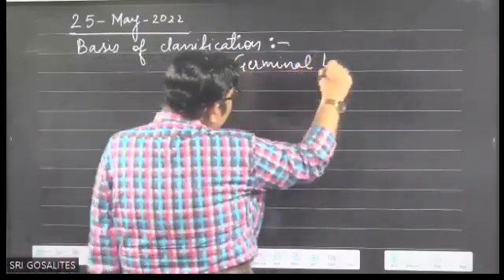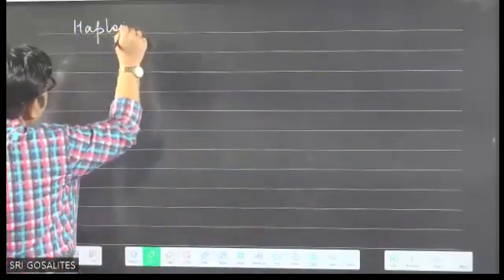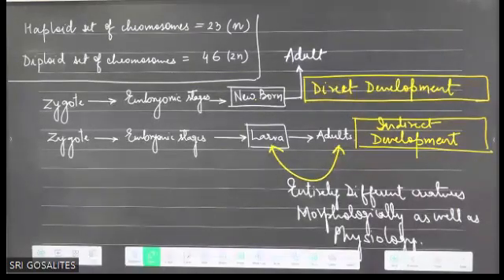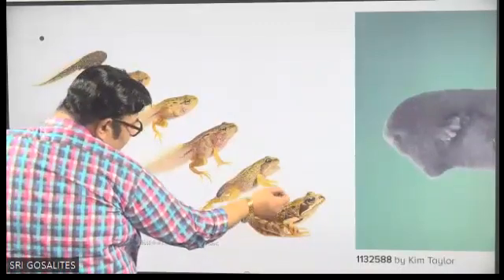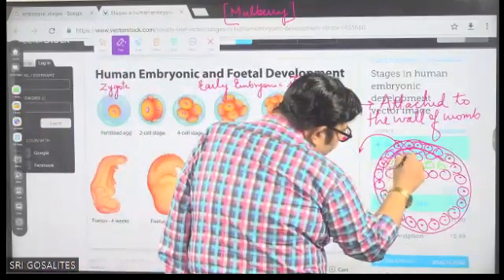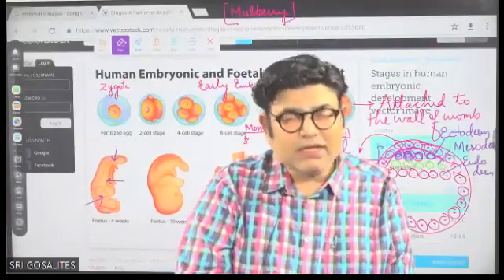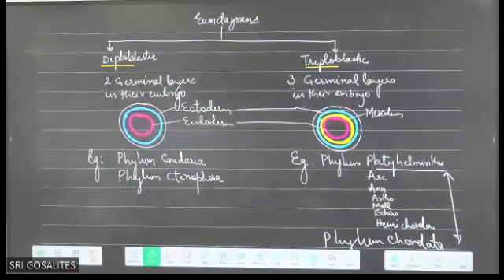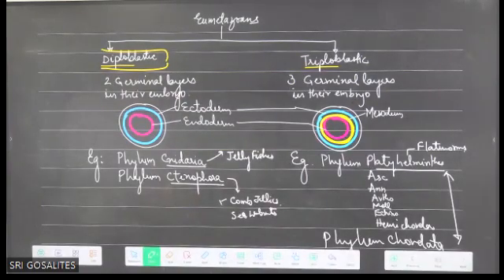Sri Gosalites| GIFT Zoology (Class 9) | NEET foundation| Dr. Anurag Verma sir